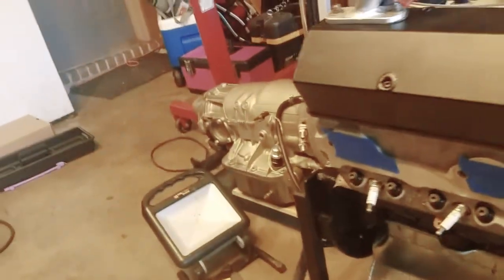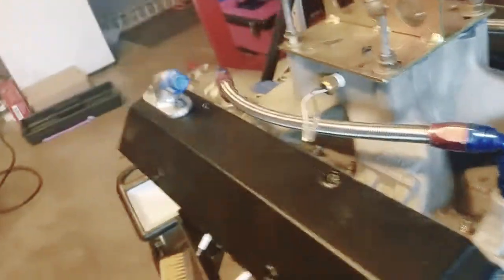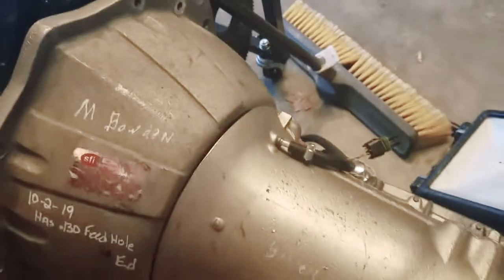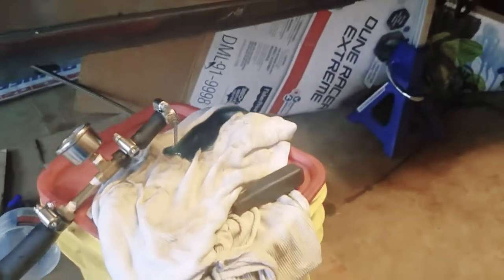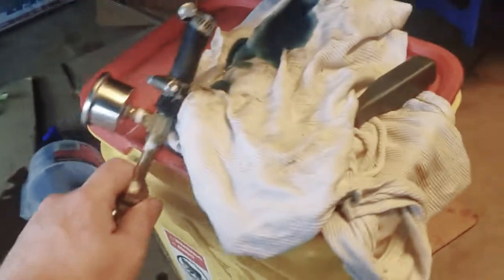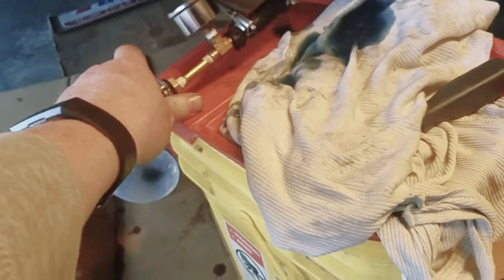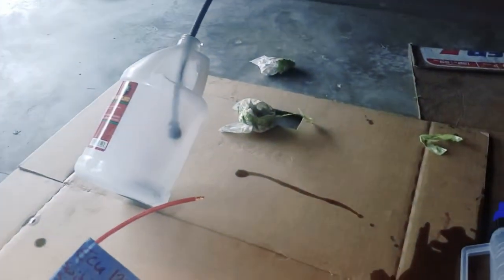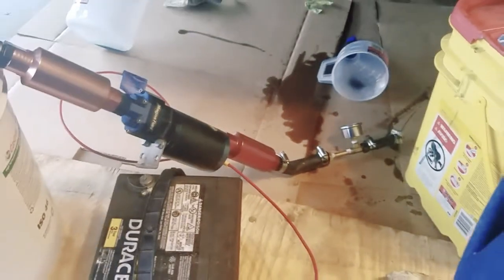Thrust bearing failure. What happened?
Still searching for an exact answer as to why I'm having a thrust bearing failure for the first time ever. I put a new trans cooler on for Race Week 2019, so I decided to pump some fluid to see if it's a restriction. Maybe this is the answer.